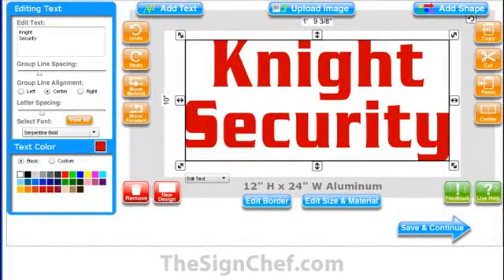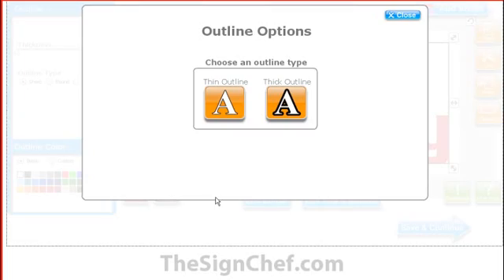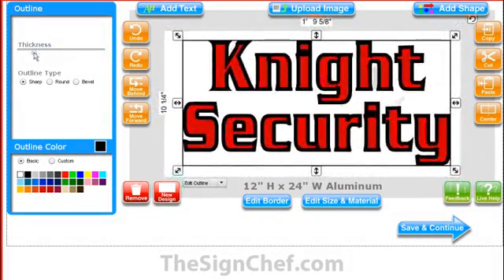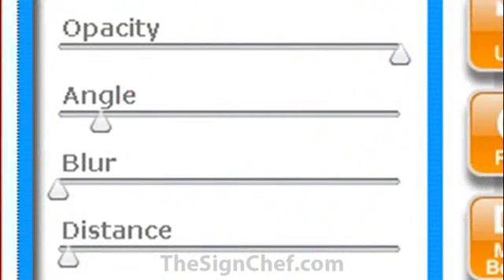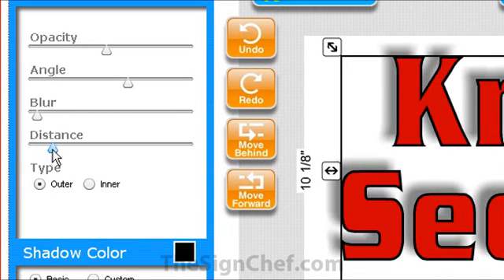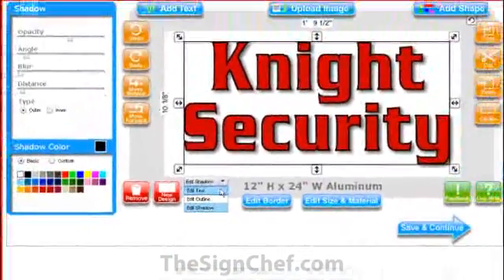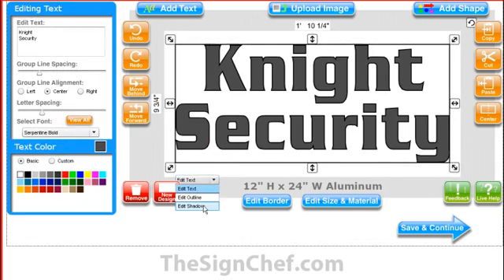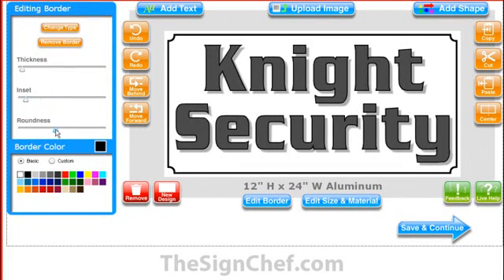Charleston Signs - ( How to Use SignMagic to Create Your Own Design - Part 4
Designing a new sign for your Charleston business?
 TheSignChef.com shows you how to add outlines and drop shadows to your text, using our free online design center!